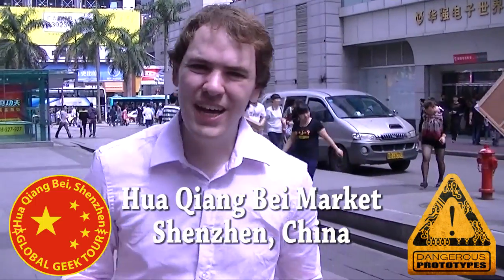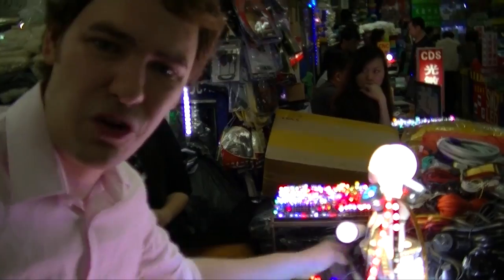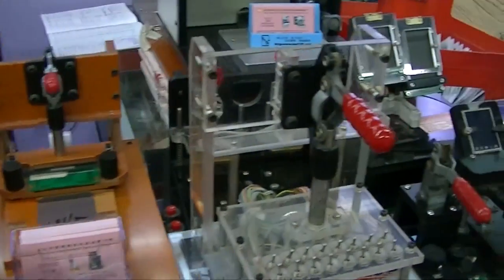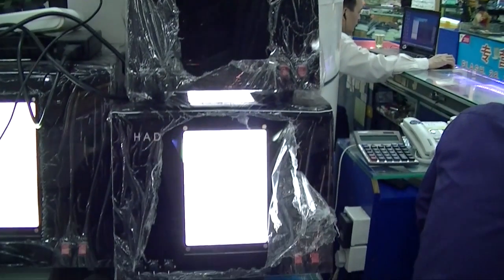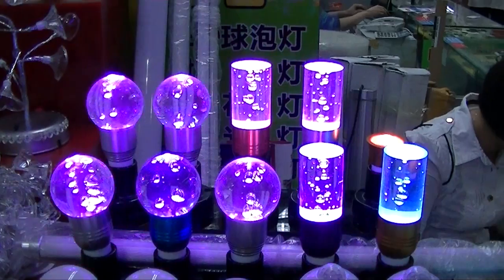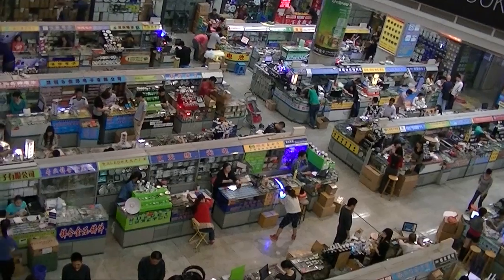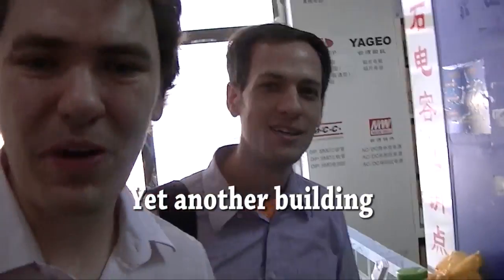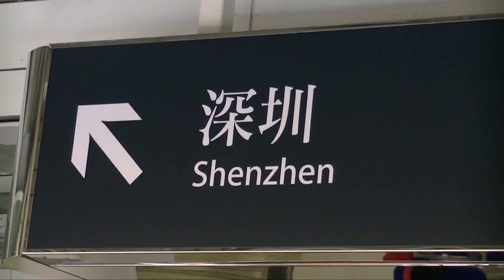Electronics shops in Hua Qiang Bei, Shenzhen, China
Dangerous Prototypes tours the biggest electronics market of all, the Hua Qiang Bei market in Shenzhen, China. This is the third and biggest market on our Global Geek Tour. Be sure to check out Akihabara in Tokyo and Cheonggyecheon in Seoul too.